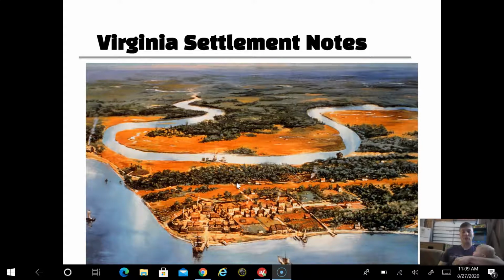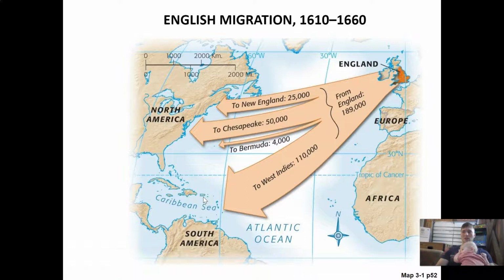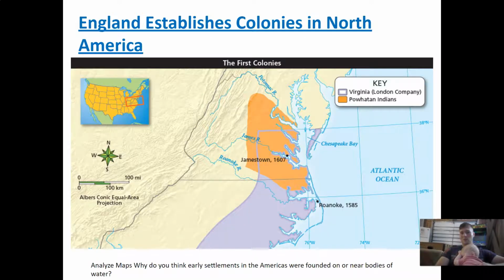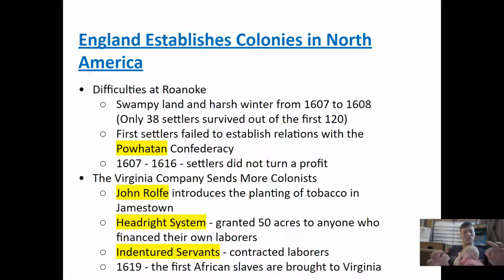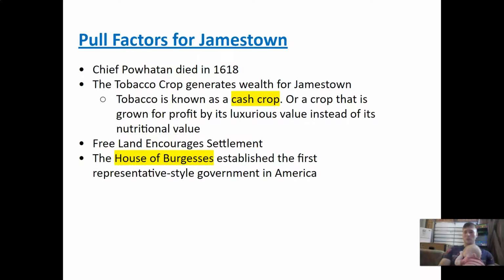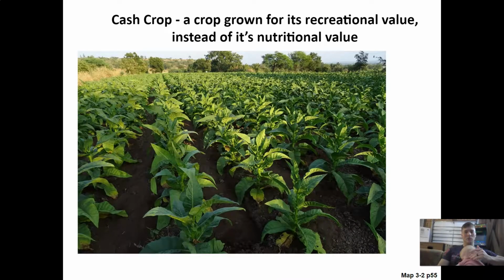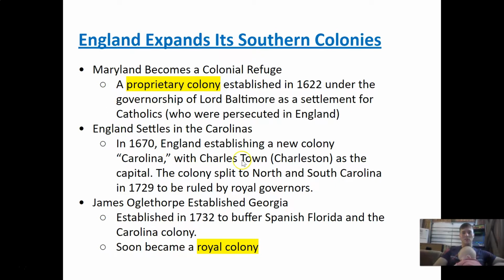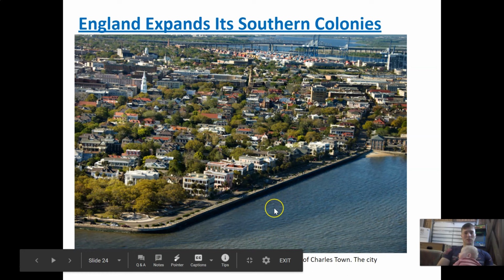AH1: Unit 1 - Virginia Settlement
Jamestown
John Rolfe and Tobacco
Headright System and Indentured Servants
1619 and the first African Slaves
House of Burgesses
Southern Colonies